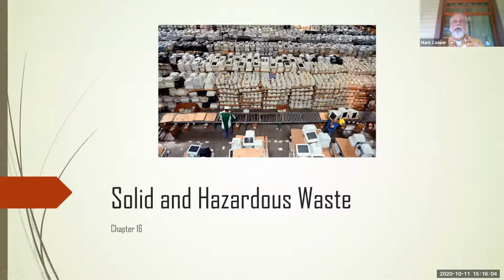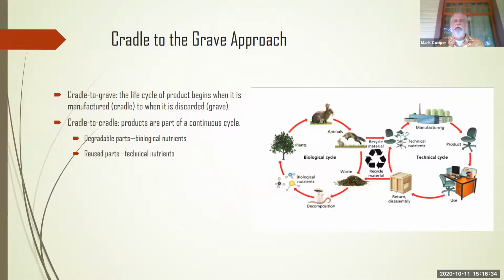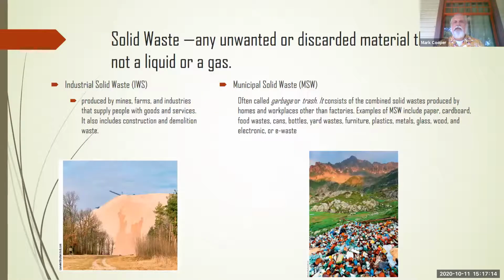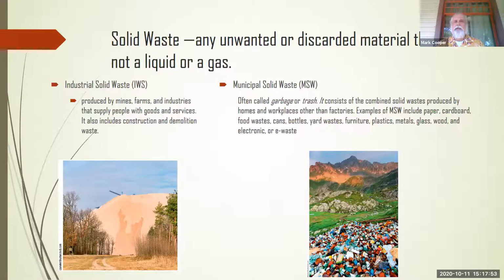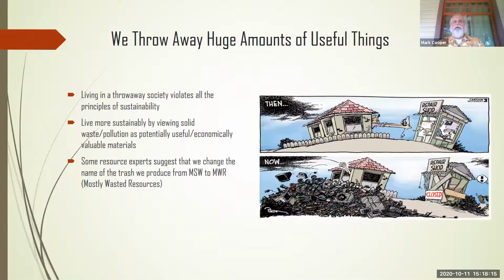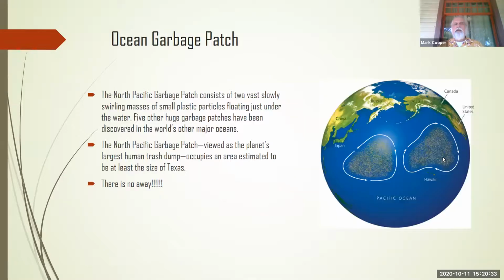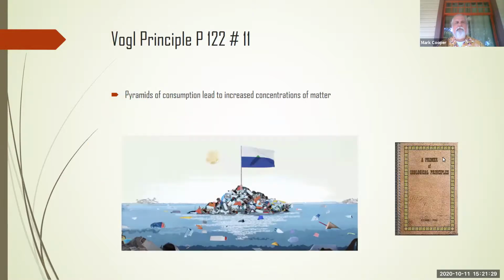GMT20201011 221600 Mark Coope 1920x1080